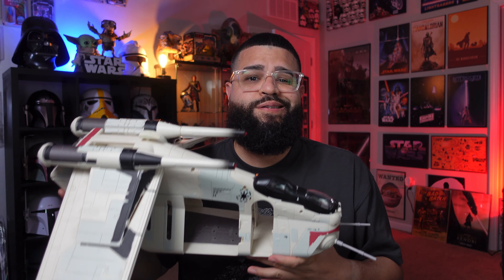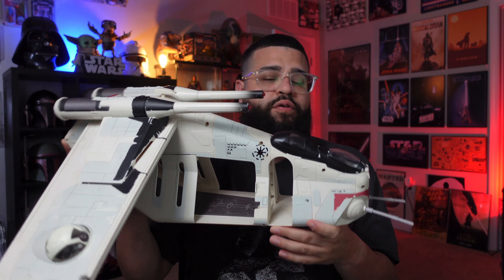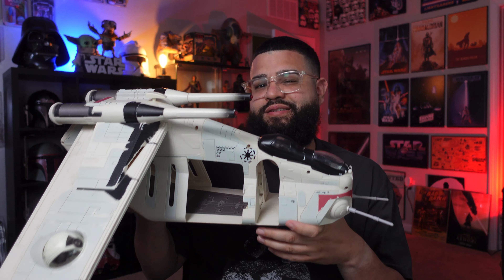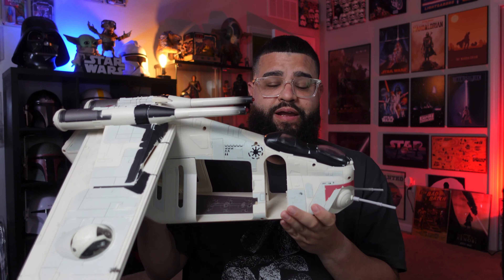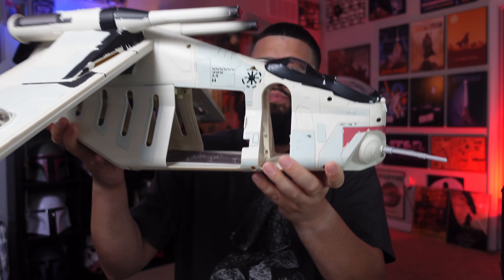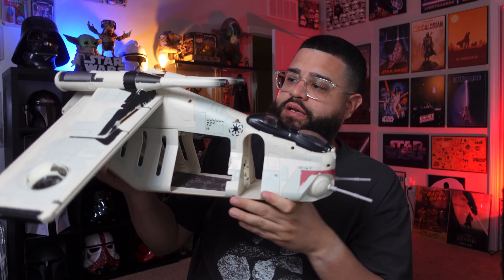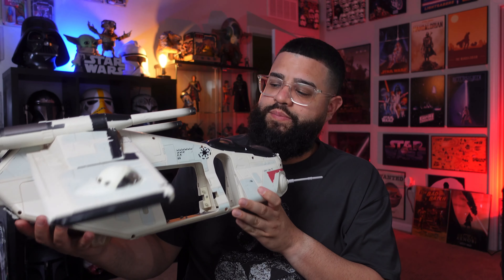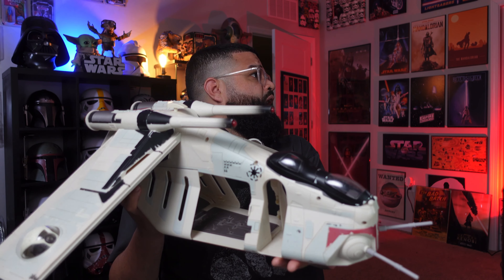Complete COMMAND ship eBay STEAL | Republic Gunship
Today we are taking a look at the 2003 Army of the Republic Command Ship from the Clone Wars.

Amazon Link - Dark Disciple ➡️